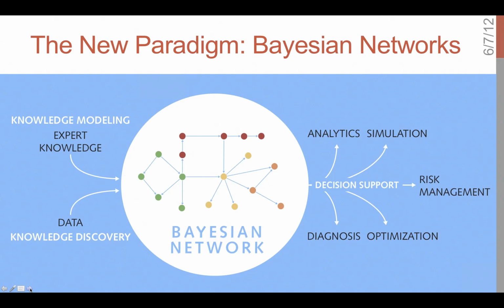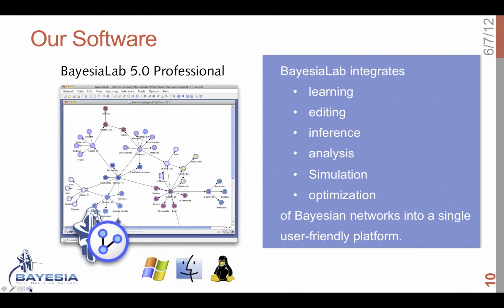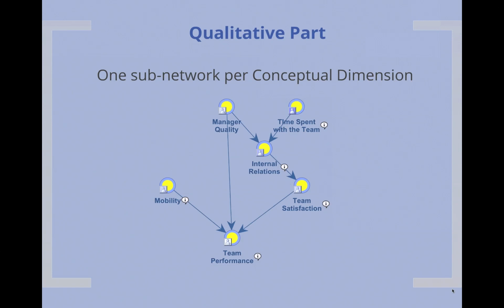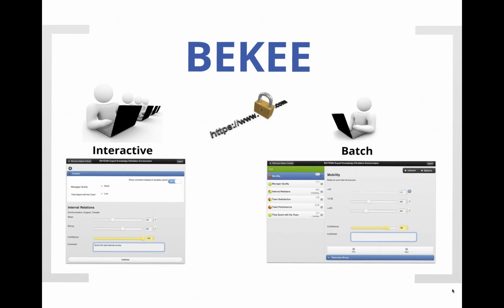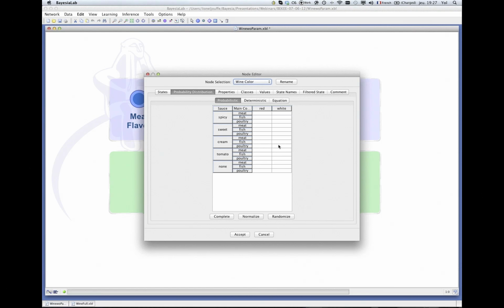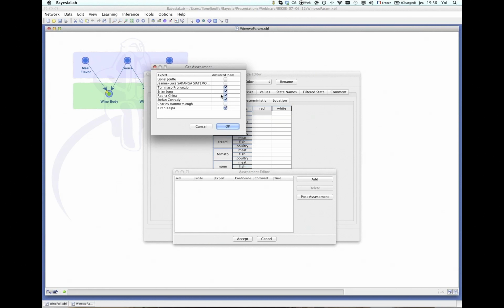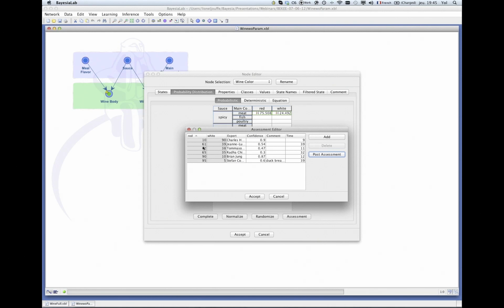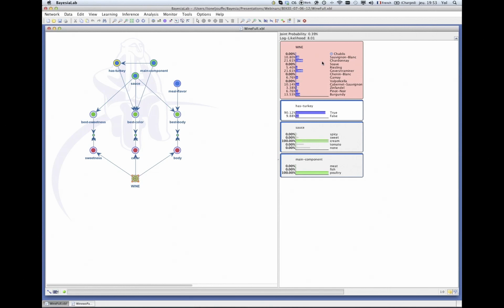Introduction to BEKEE, the Bayesia Expert Knowledge Elicitation Environment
Everybody is talking about "Big Data" and all the opportunities that are associated with it. Very often though, we hear almost as much about the challenges that come with this flood of data. Where to store it, how to analyze it, how to explain it, the list goes on and on. We think this is a very nice problem to have. Much more serious problems exist on the opposite end of the spectrum, where there is not enough data. Unfortunately, all the advanced knowledge discovery algorithms fail in the absence of data.

In over ten years of continuous development, and in increasingly sophisticated ways, BayesiaLab has permitted deriving knowledge from data through its machine learning algorithms, very much in the spirit of understanding "Big Data". However, BayesiaLab has maintained an equal focus on managing knowledge that exists beyond measurable and countable data points, such as the knowledge contained in the human mind. BayesiaLab's graphical user interface has made it highly intuitive for individual subject matter experts to encode their own domain understanding into a Bayesian network, thus capturing what they explicitly or implicitly know. What is especially important, one can very easily and formally capture causal directions in a Bayesian network graph, which is something that few other frameworks can do.

However, when it comes to consolidating the collective knowledge from a group of experts, rather than from an individual, the process is not as straightforward any longer. Traditionally, one would perhaps bring the experts together in a brainstorming session and let them form a common understanding. Subsequently such a consensus could be encoded manually. However, brainstorming sessions are prone to introducing a wide range of biases, which can be disastrously counterproductive in studying complex domains.

BAYESIA Expert Knowledge Elicitation Environment, or BEKEE for short, is a new web application that is designed to minimize detrimental group biases. The central idea is not to coerce consensus, but rather to elicit everyone's individual views regarding the domain under study. In order to ensure the independent elicitation of probabilities, BEKEE queries stakeholders individually via an interactive questionnaire linked to the core BayesiaLab application. Retrieving expert views in such a fashion generates many "parallel universes" in terms of domain understanding. These different perspectives can be formally compared by the facilitator and potentially returned to the group for a formal debate in the case of seriously conflicting assessments.

In most cases, this is an iterative process and, even if stakeholder opinions do not converge, BayesiaLab will compile all views and produce a unifying Bayesian network. This graph is now the mathematically correct summary of all the available expert opinions. As such, it can be utilized as a formal representation of the underlying domain. Most importantly, this graph is not merely a qualitative illustration. Rather, a Bayesian network is fully computable model of the domain, which immediately facilitates the simulation of what-if scenarios.

In fact, we can evaluate this Bayesian network model the same way as a statistical model estimated from "Big Data". One might still prefer a data-based model, if data were indeed available, but in the absence thereof, the formally-encoded collective expert knowledge best represents what is known at the time.